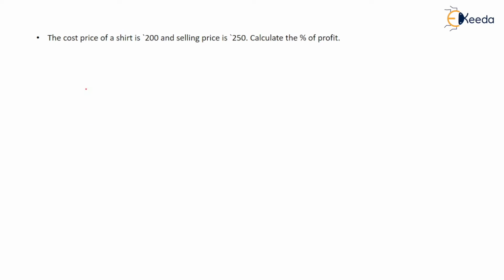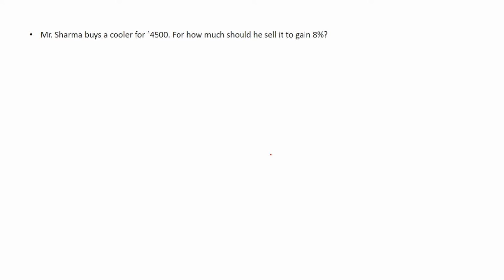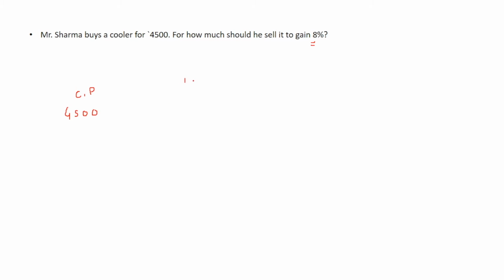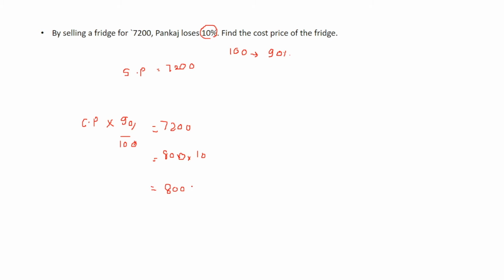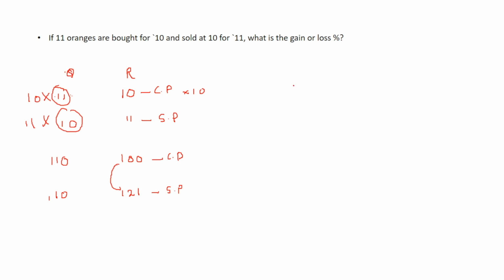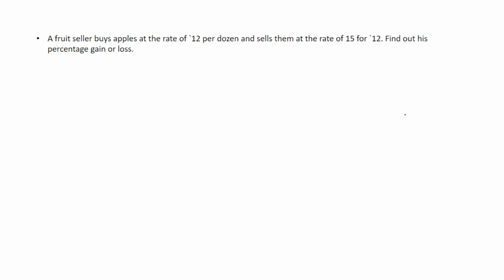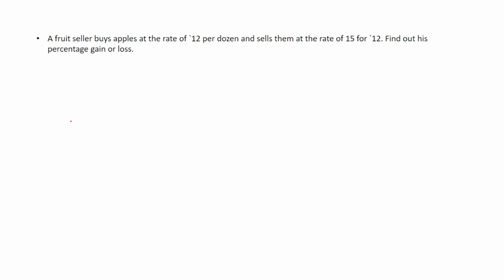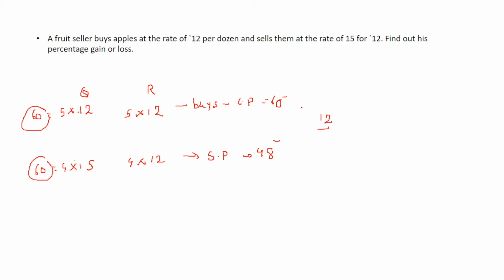Mastering the Profit and Loss - Part 1 | Quantitative Aptitude | GATE & ESE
In this comprehensive tutorial, we delve into the intricacies of Profit and Loss, a crucial topic in Quantitative Aptitude for GATE and ESE exams. Part 1 of this series provides a solid foundation by covering the fundamental concepts and methods for calculating profit and loss in various scenarios. We'll explore real-world examples, break down the calculations step by step, and offer valuable tips to enhance your problem-solving skills. Whether you're a beginner or looking to refine your understanding, this tutorial equips you with the knowledge and techniques essential for excelling in this area of quantitative aptitude.
🔍 Key Topics Covered:

Understanding Cost Price and Selling Price
Calculating Profit and Loss Percentages
Solving Real-life Problems

Happy Learning.